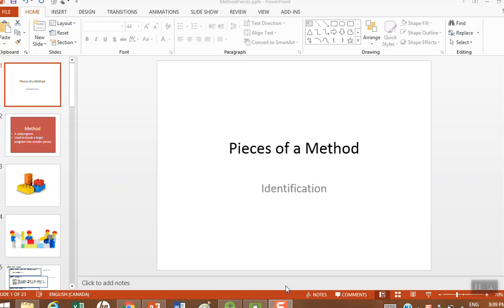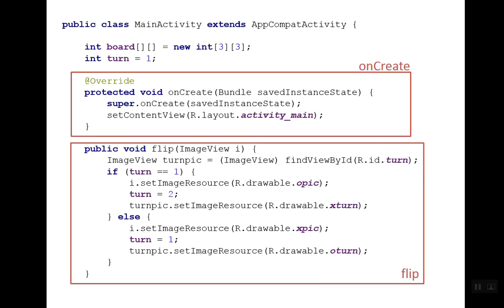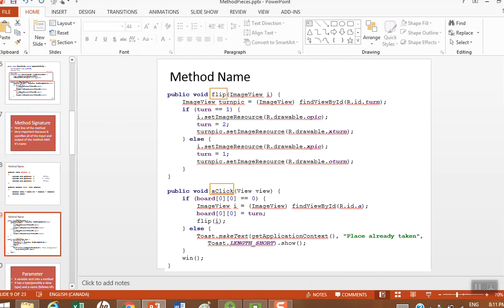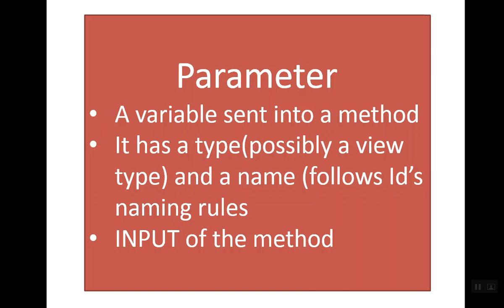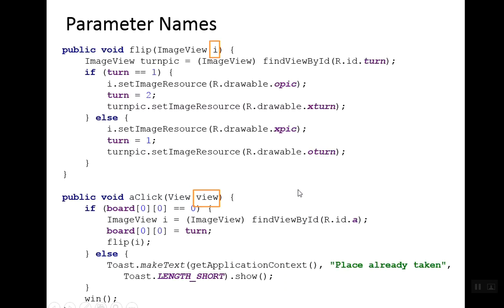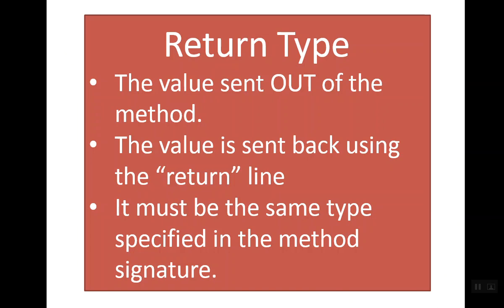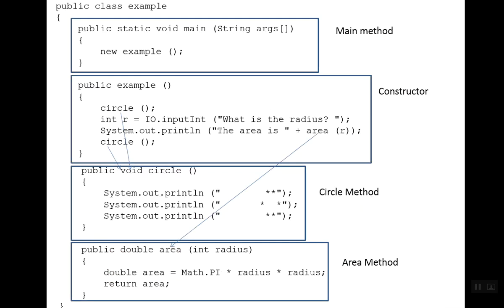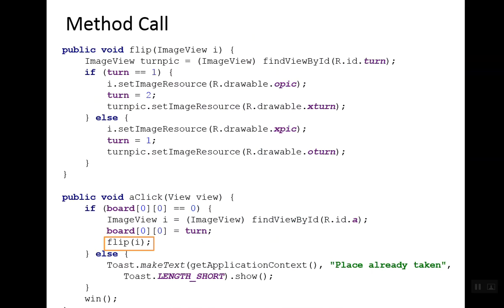AndroidMethods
Methods basics
Parameters
Method names
Return types
Signatures